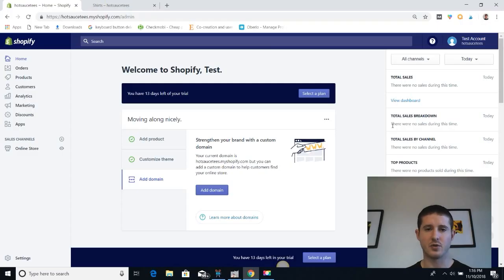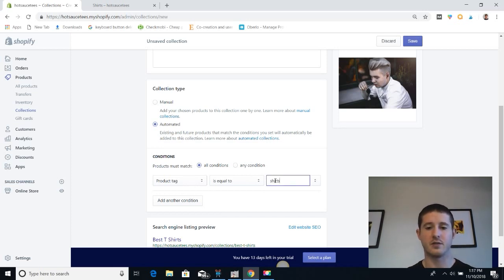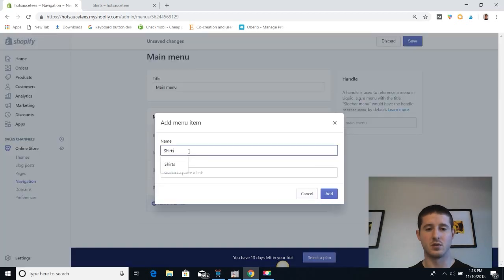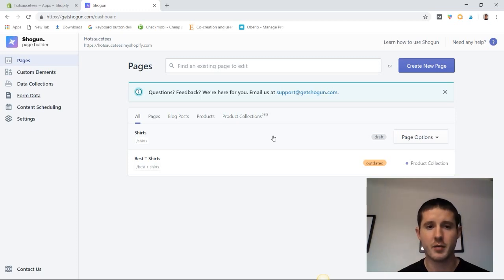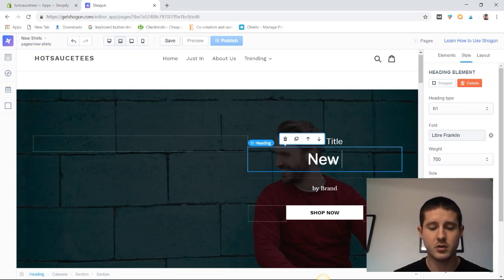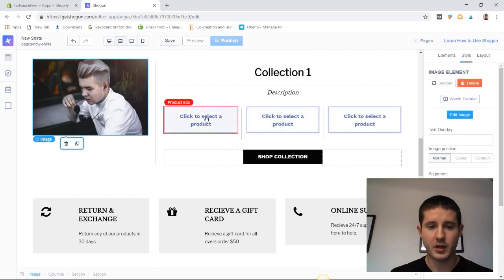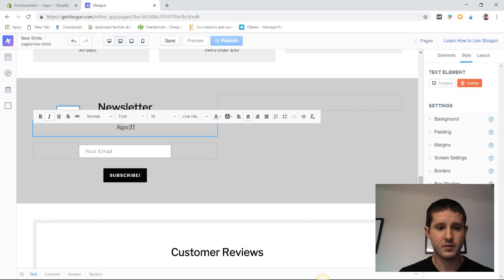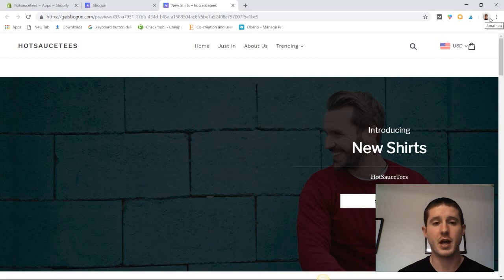How to Create Collections In Shopify and Customize Them 2019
A step by step tutorial for creating collections pages on Shopify.

Also, a look at the app that I use to create highly customized collections pages.